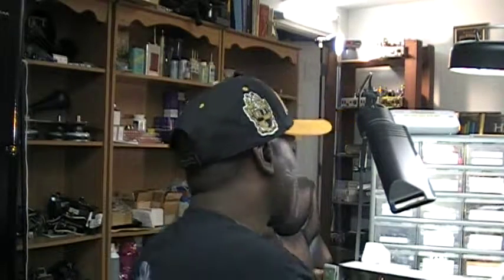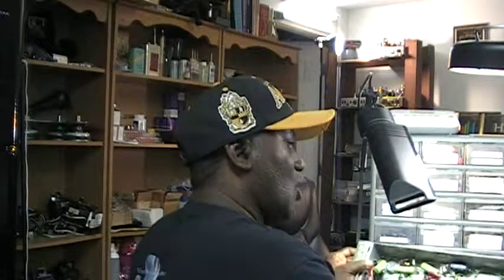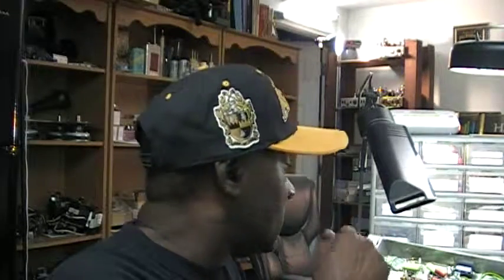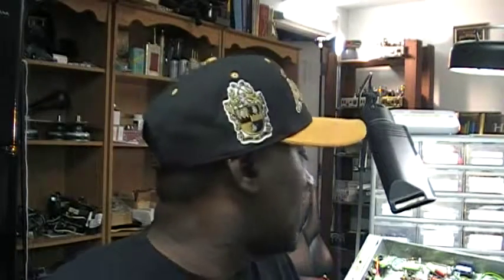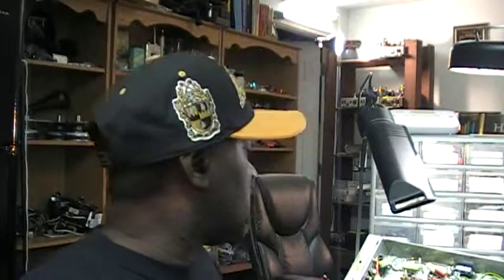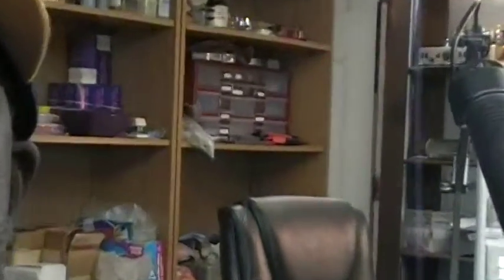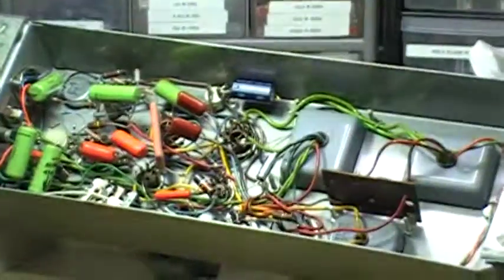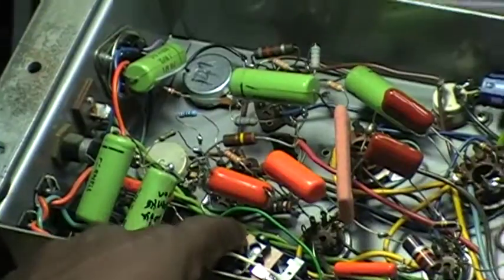Replacing A Relay In A Leslie 251 Amplifier - Part 1 of 3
I do not have a degree in electronics but rather a Ph.D. in  Psychology and a post doctoral M.S. in Occupational Safety Management. I am not an electronics expert or expert technician but rather a Hammond organ and Leslie collector who has learned to work on Hammond organs and Leslie speakers and I operate a professional Hammond repair business.  The name "Hammond Doctor" or "Hammond Doc" is a youtube branding moniker and speaks to my personal love for "doctoring" on Hammond Organs.